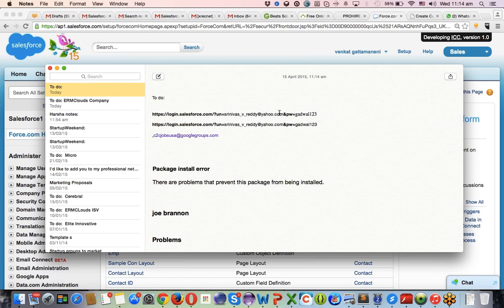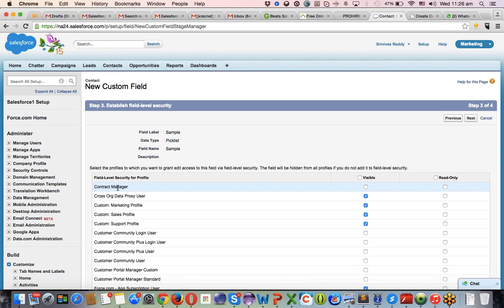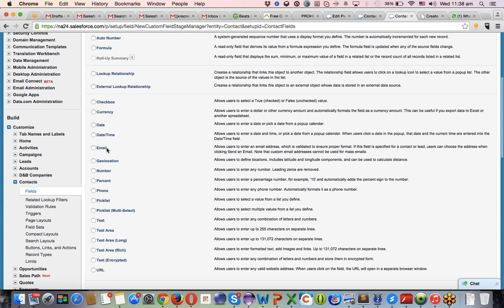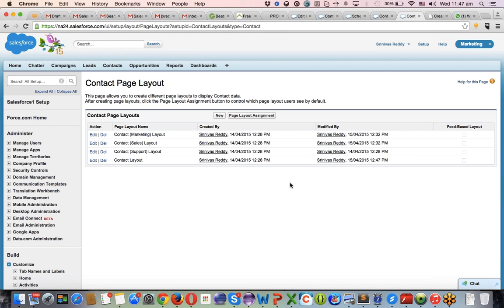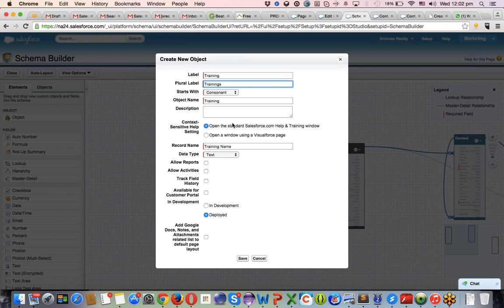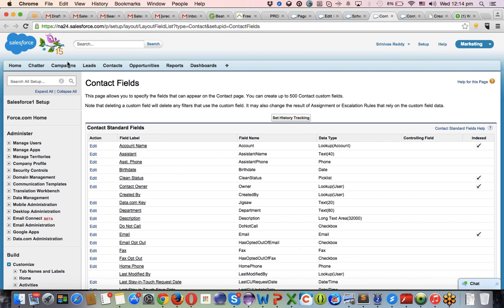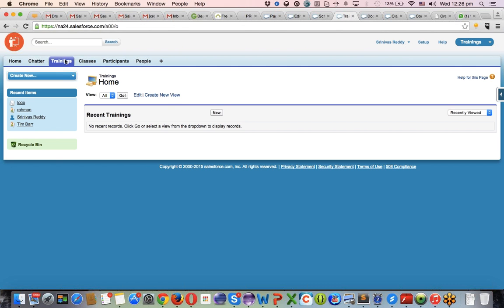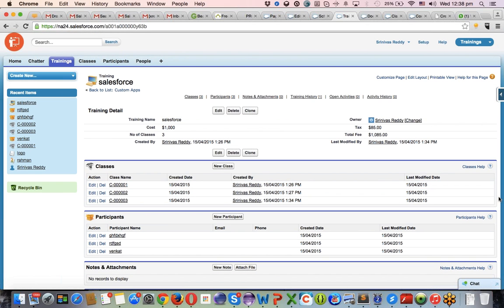Salesforce Quick Meeting 15 04 15 11 11 am